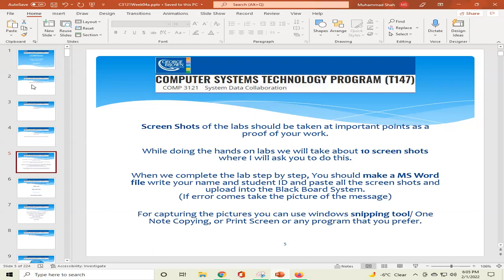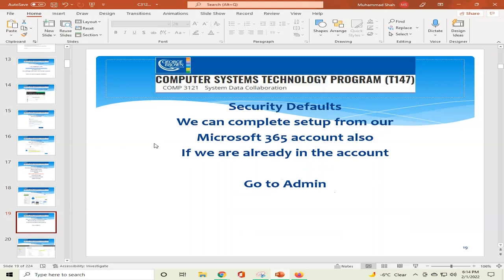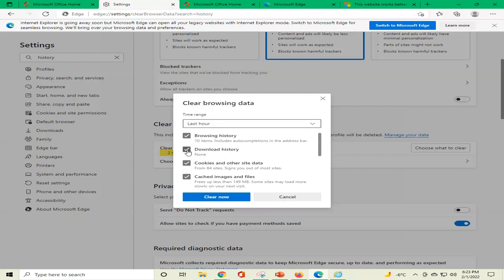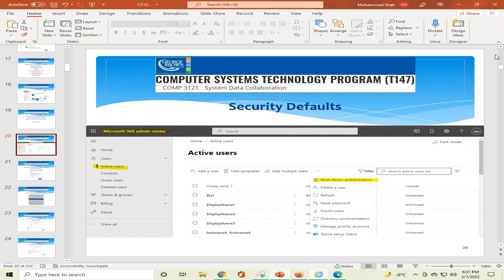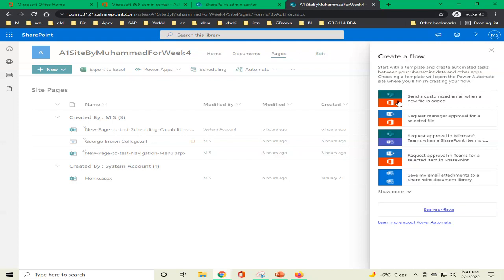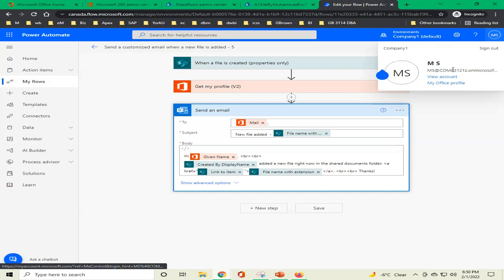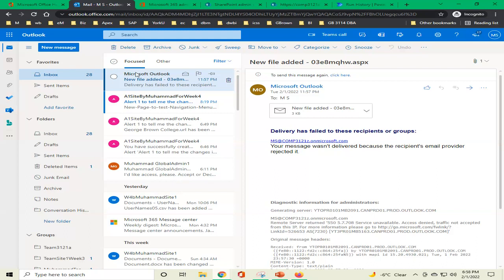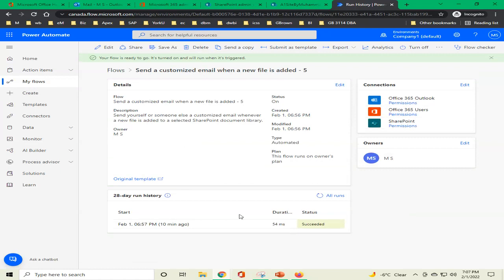Lecture 4 File 1/7 System Data Collaboration COMP3121 George Brown Winter 2022 Muhammad's Class Room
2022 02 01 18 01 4